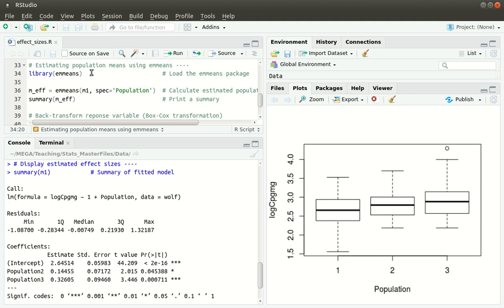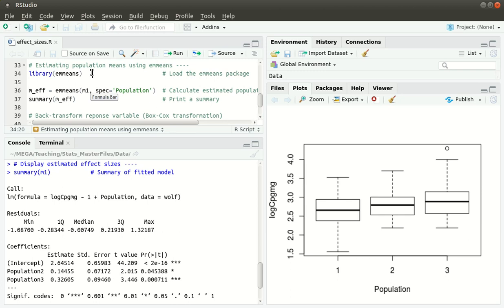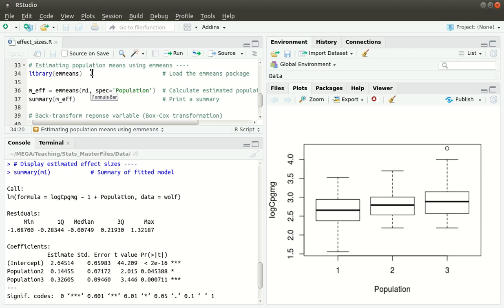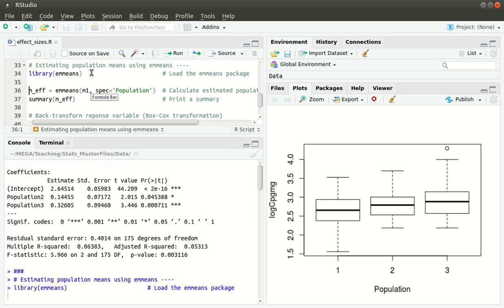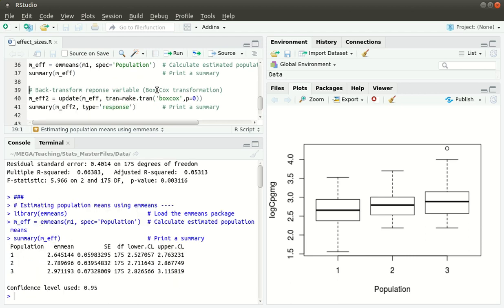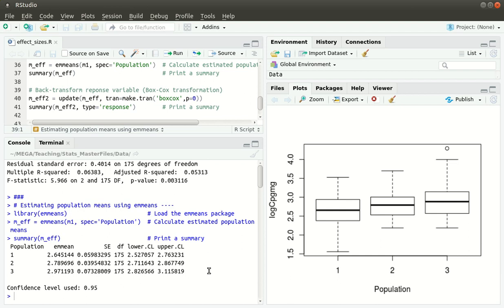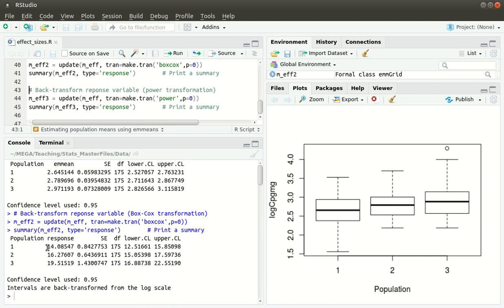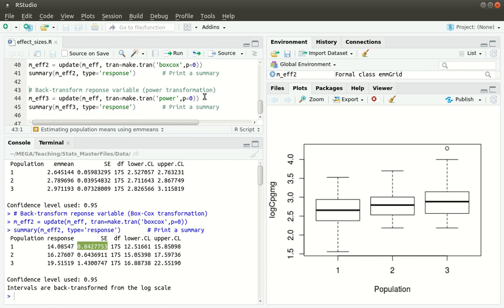Estimating effect sizes (part 2) using the emmeans package in R